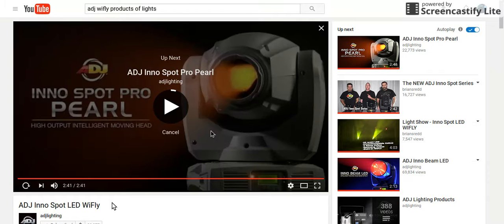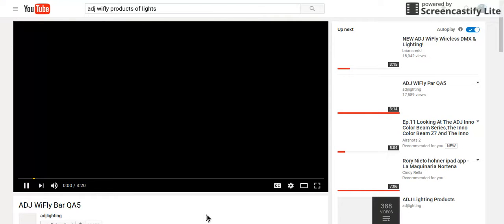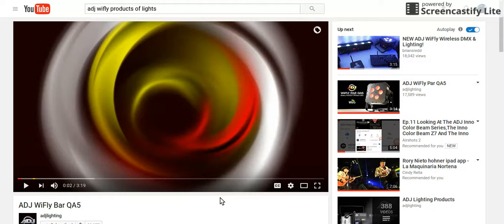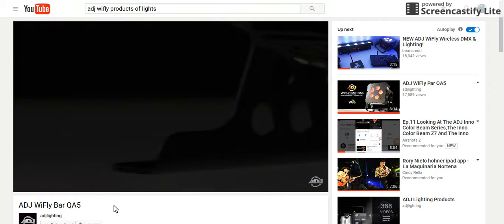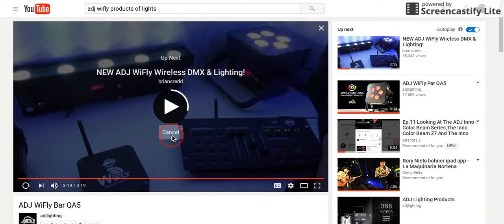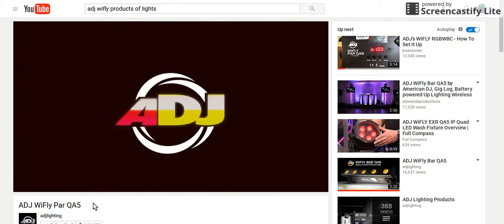Looking At The WIFLY Inno Spot LED,WIFLY Bar QA5 And the Par QA5